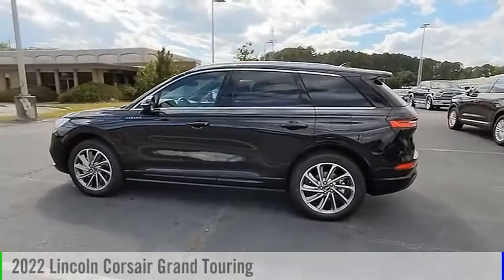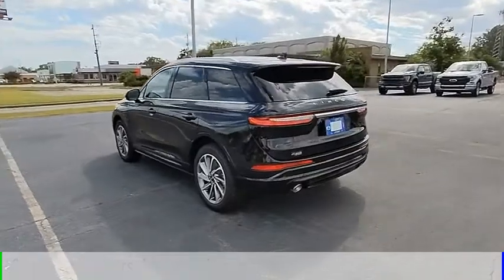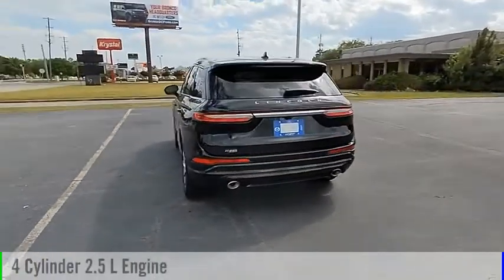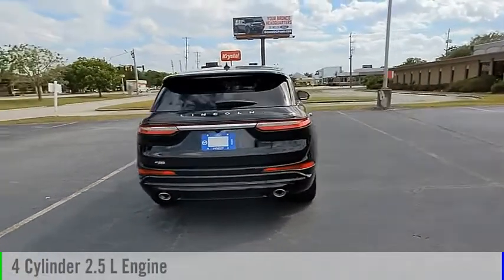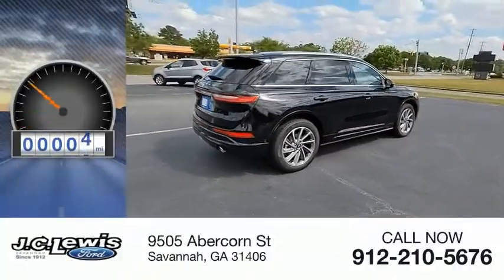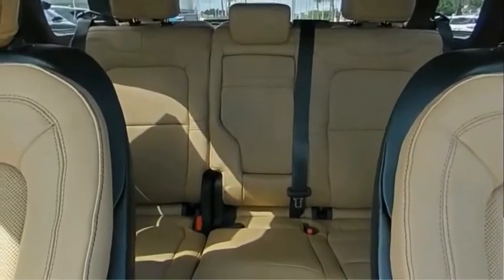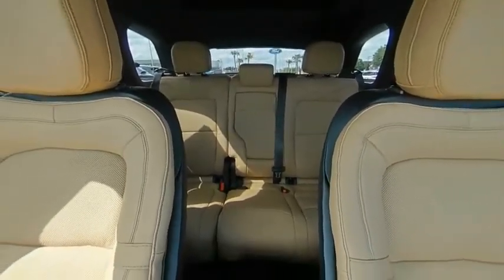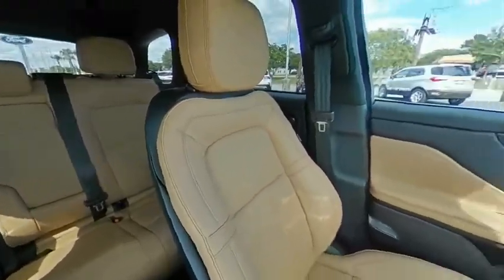2022 Lincoln Corsair L20063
2022 Lincoln Corsair Grand Touring

Infinite Black Metallic Clearcoat 2022 Lincoln Corsair Grand Touring 300A AWD eCVT 2.5L i-VCT Bluetooth Hands-Free Calling, Lane Keep Assist, 2.5L i-VCT, 19 Bright Machined Aluminum Wheels, 360-Degree Camera w/Front & Rear Camera Washer, Active Park Assist 2.0, Adaptive Suspension, Additional Rear USB Ports (Types A & C), All-Weather Floor Liners, Auto High-beam Headlights, Auto Tilt-away Steering Wheel, Auto-Dimming Rear-View Mirror, Automatic Temperature Control, Cargo Area Protector, Elements Technology Bundle, Equipment Group 300A, Evasive Steering Assist (ESA), Front Dual Zone A/C, Front LED Fog Lamps, Front/Side/Rear Parking Sensors, Fully Automatic Headlights, Garage Door Transmitter, Hands-Free Liftgate, Heads-Up Display, Heated Door Mirrors, Heated Rear Seat, Heated Steering Wheel, Intelligent Adaptive Cruise Control, Jeweled LED Headlamps, Leather Steering Wheel, Lincoln Co-Pilot360 1.5 Plus, Luxury Package, Memory Seat, Navigation/Nav/GPS, Perfect Position Seats, Phone As A Key, Power Liftgate, Power Moonroof: Panoramic Vista Roof, Premium Leather Heated Comfort Seats, Radio: Lincoln Premium Audio System w/MP3, Radio: Revel Audio System w/HD Radio & MP3, Rain Sensing Wipers, Rear Parking Sensors, Rear Window Defroster, Rear Window Wiper, Remote Keyless Entry, Reverse Brake Assist, Roof Rack, SiriusXM Radio, Spoiler, Steering Wheel Memory, Steering Wheel Mounted A/C Controls, Steering Wheel with Audio Controls, SYNC 3 Communications & Entertainment System, Windshield Wiper De-Icer, Wireless Charging Pad.For your peace of mind we have included over 20 plus photos and a video, so you can judge the condition of the vehicle yourself. As you do your comparison shopping, you will see J.C. Lewis Lincoln offers some of the best values in the market. We will provide you with an AutoCheck or CarFax report.